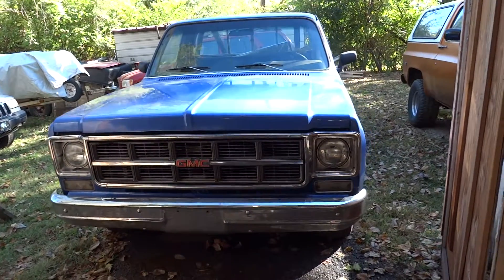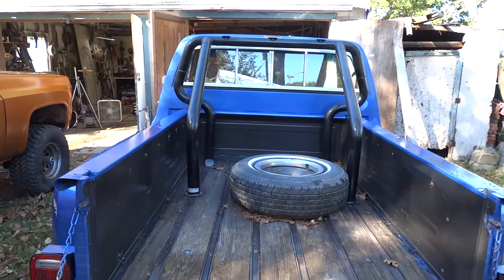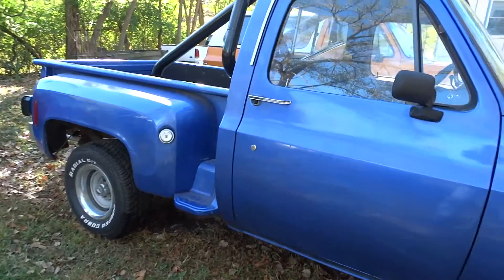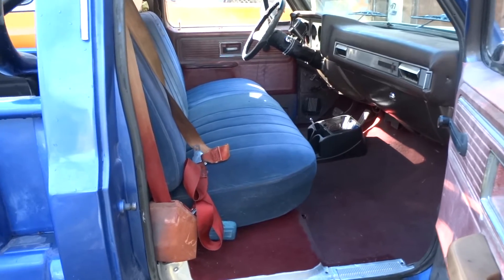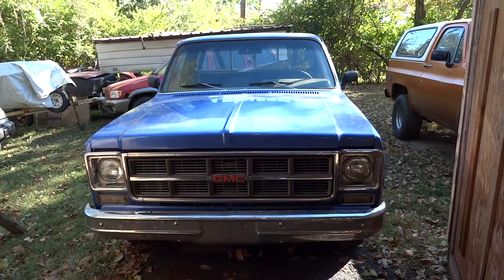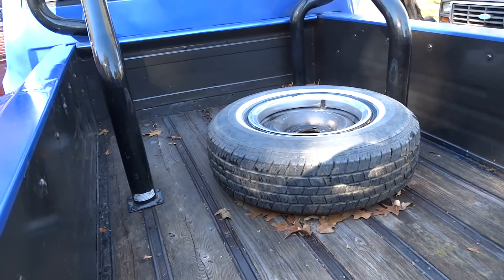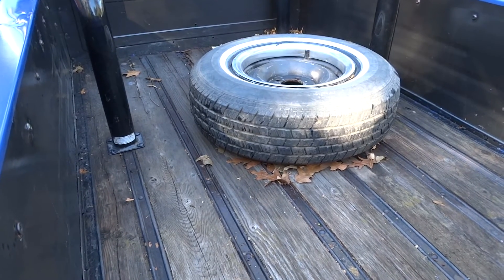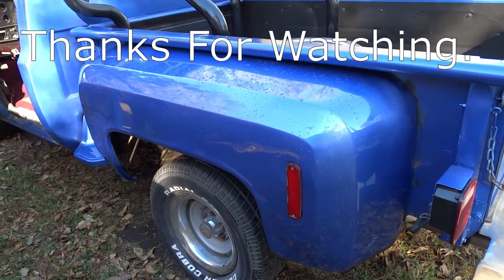fender repair 8 finished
the fender is done and back on, and the carpet and seat are back in.  it runs once again.